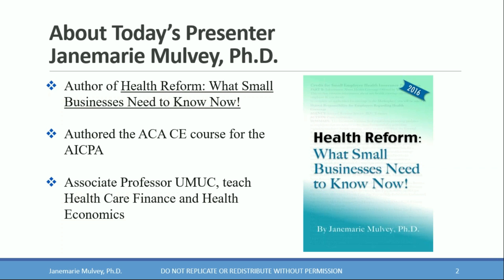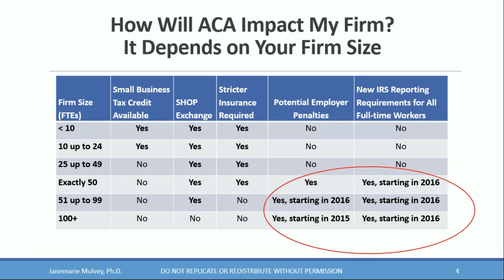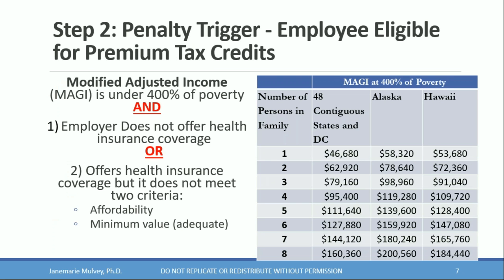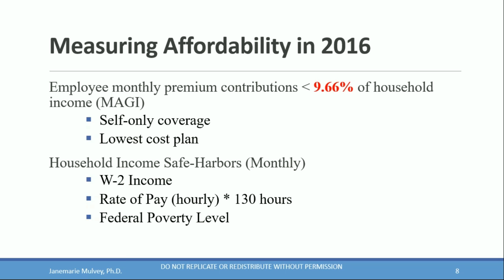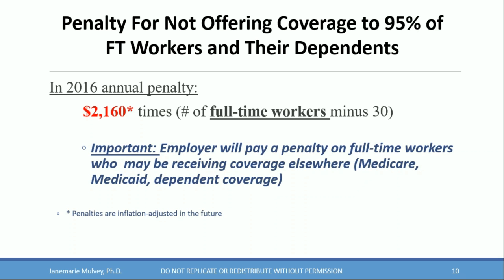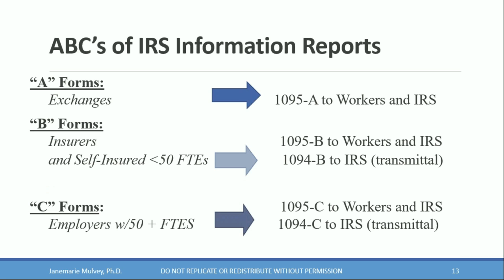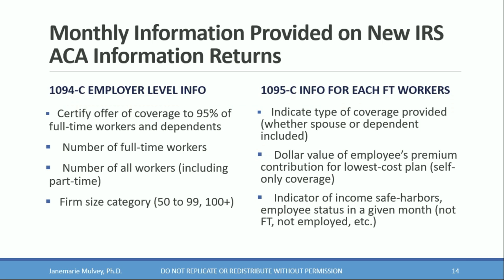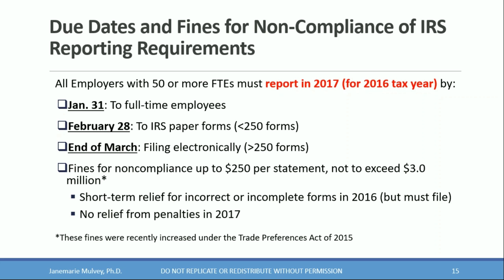Janemarie Mulvey_Affordable Care Act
In this installment of the Nonprofit Accounting Basics educational webinar series, Janemarie Mulvey discusses basics of the Affordable Care Act for small nonprofit employers.